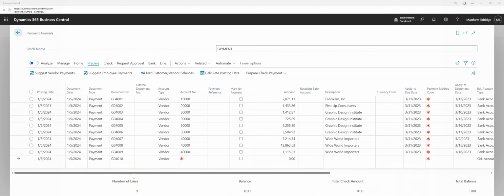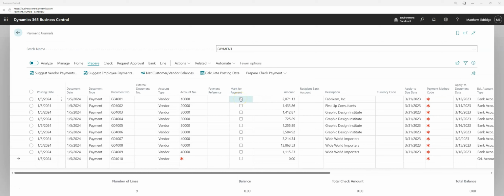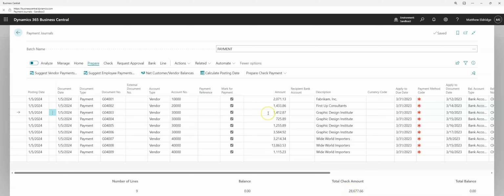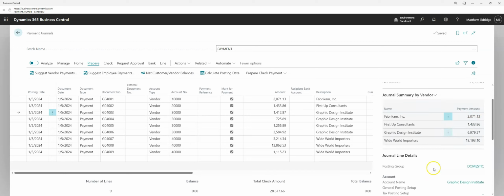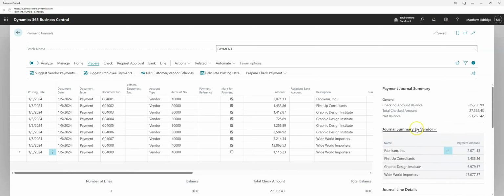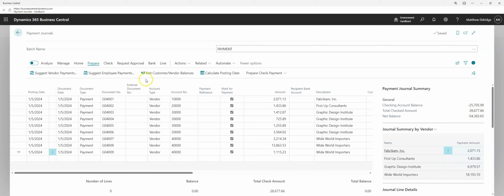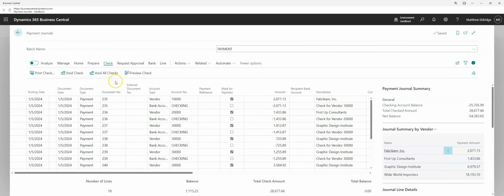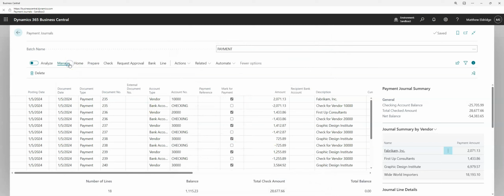BC Demo Accounts Payable Custom Features